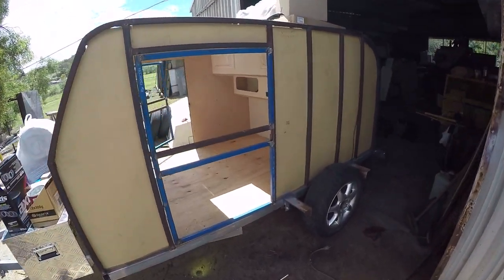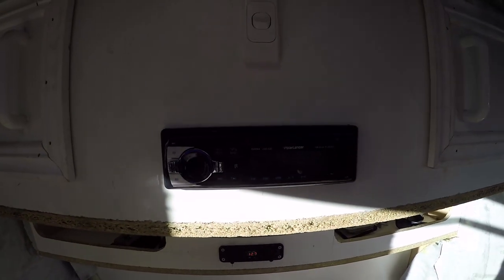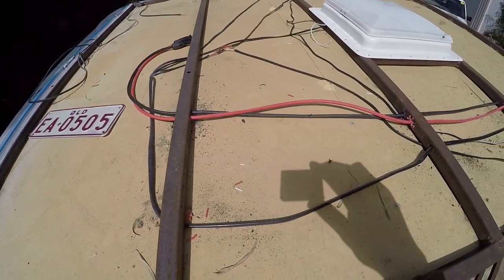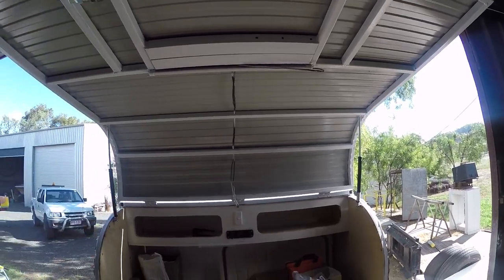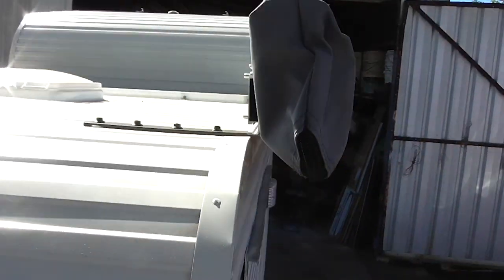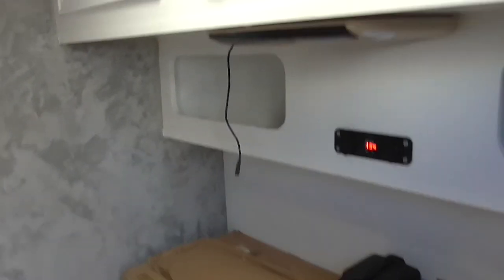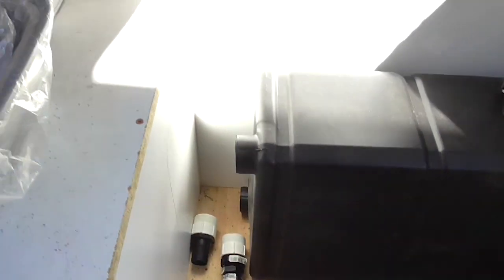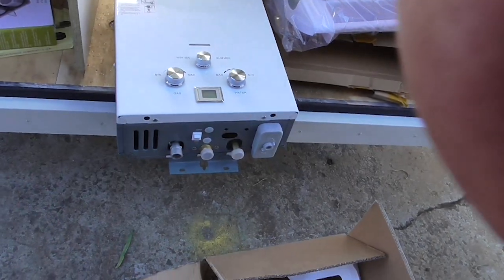Teardrop Camper DIY Build Update 2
Finally im almost done with the build on my teardrop style camper. Its been a long haul finding the time to complete everything just the way I wanted but its turned out great in the end. Cheers!